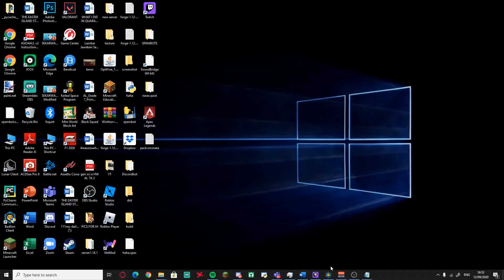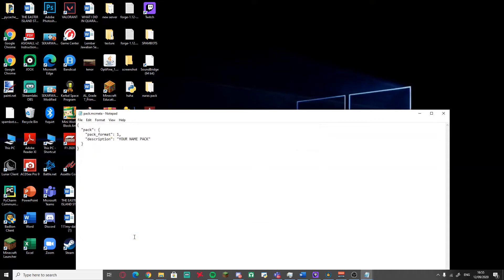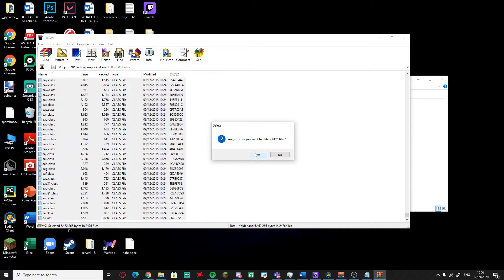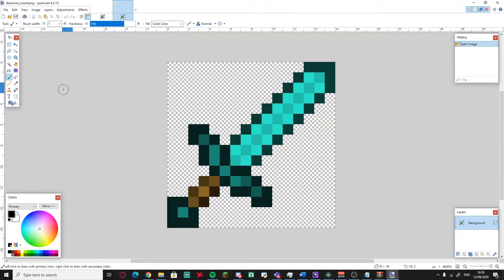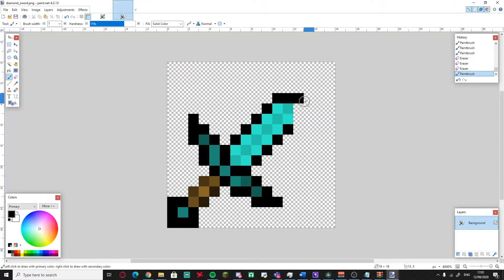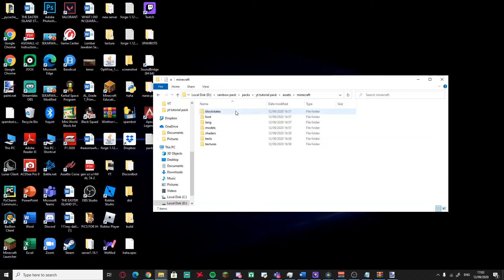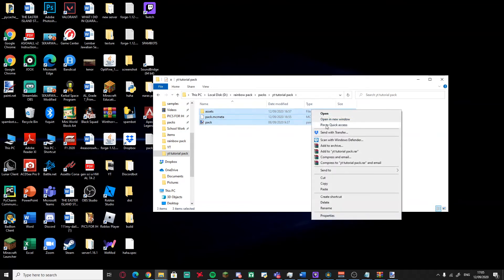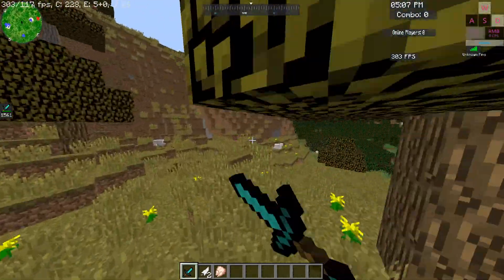How To Make Your Own Pvp Texture Pack (2020)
Sub, It would help a lot!
Here is the code:
  "pack": {
    "pack_format": 1,
    "description": "Default Resource Pack"